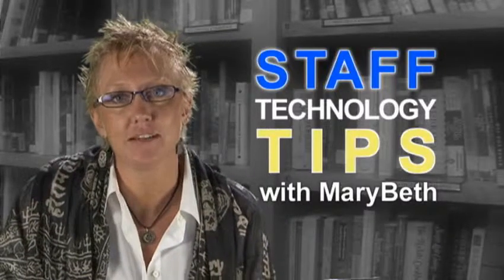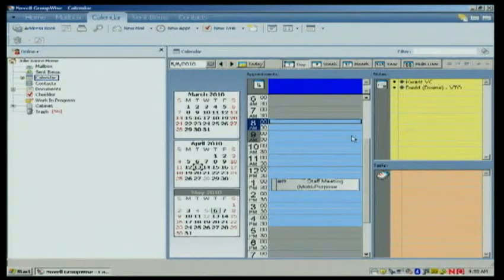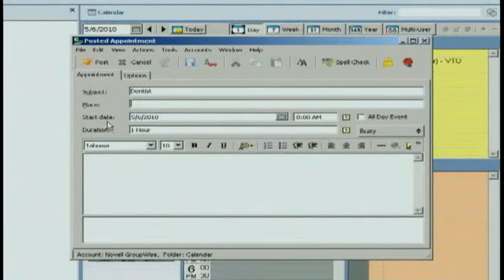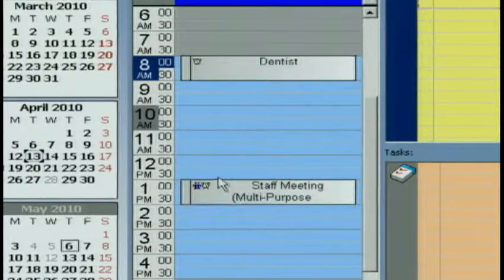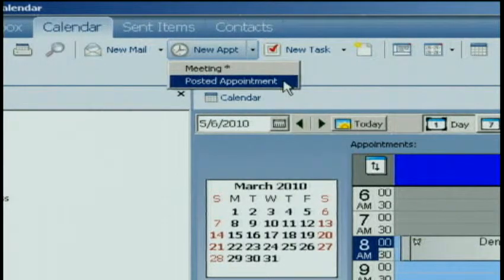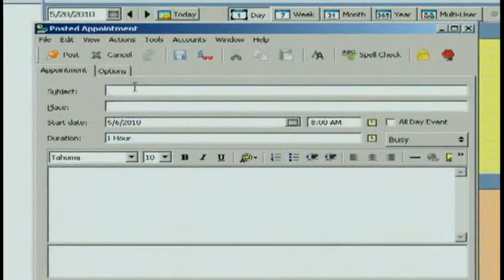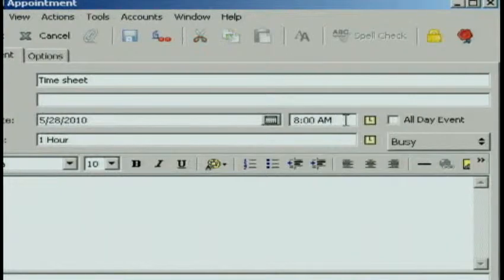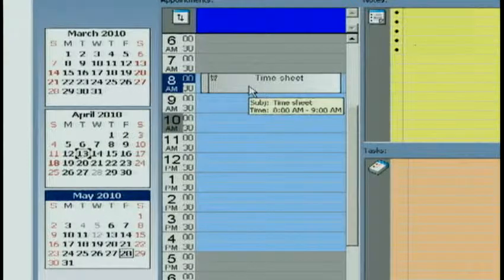Groupwise Posted Appointments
In this episode of Staff Technology Tips, GRCC Staff Facilitator MaryBeth explains how to create and use posted appointments in Groupwise.